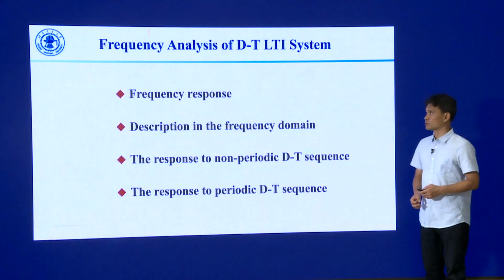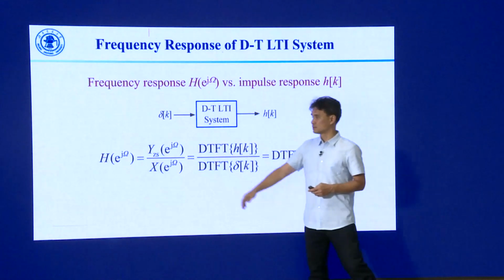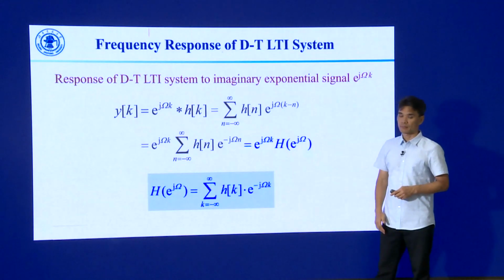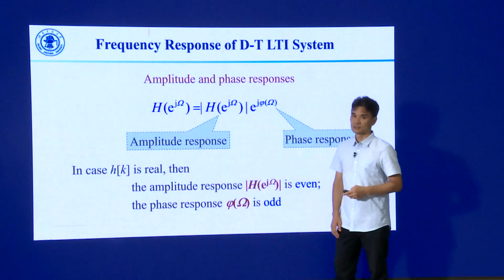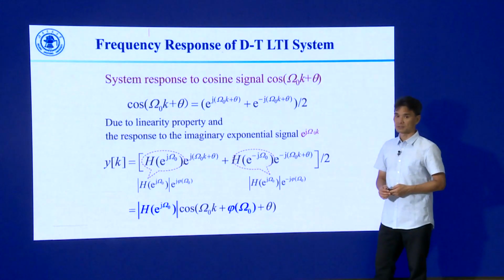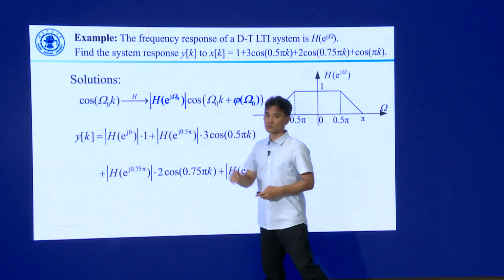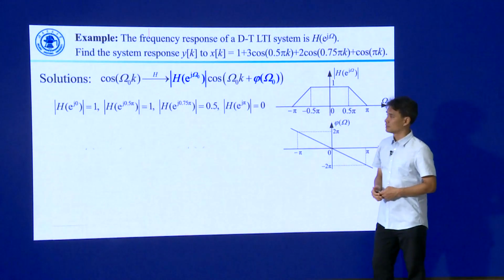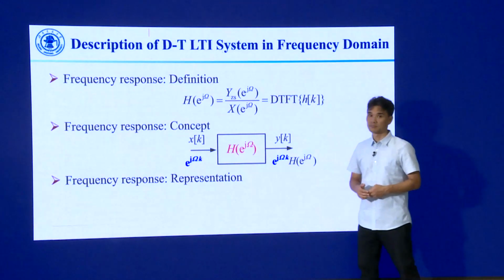第五章第五节第一部分